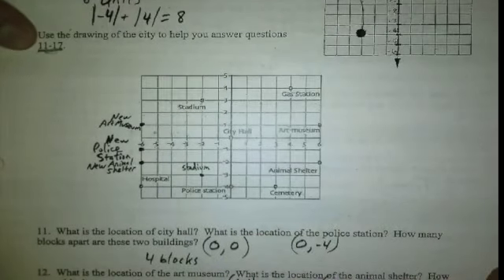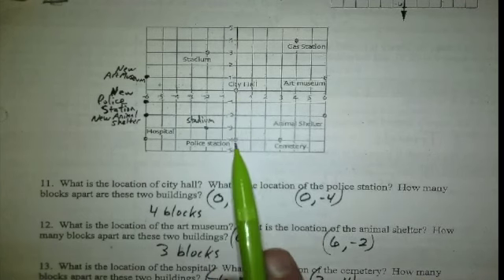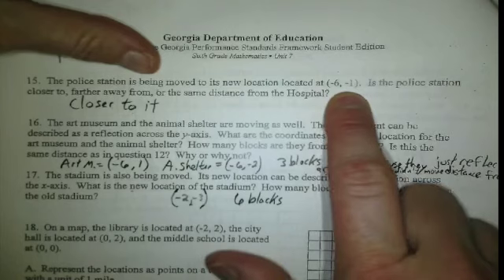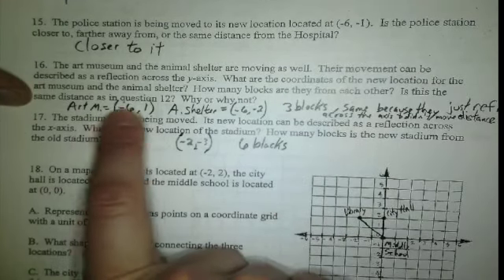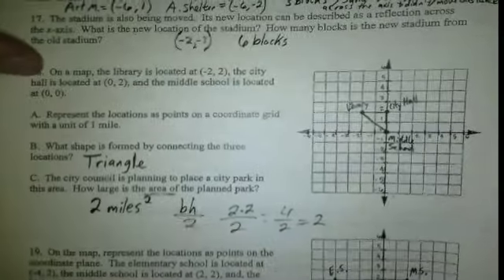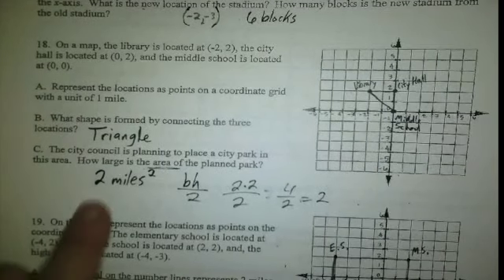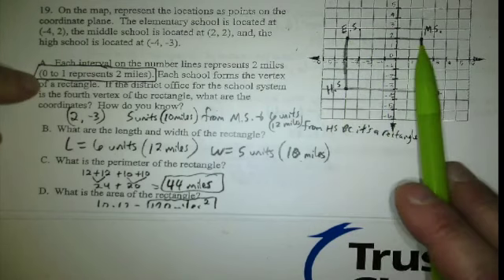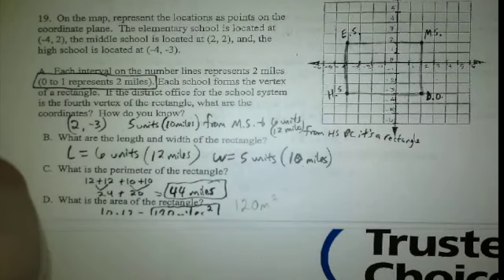Key Packet 10-19 All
This video is about Key Packet 10-19 All